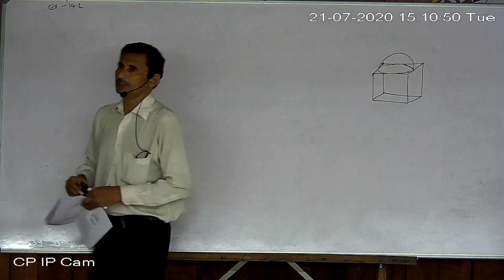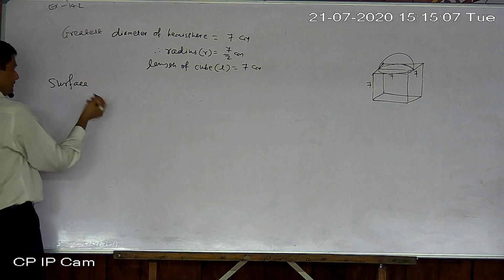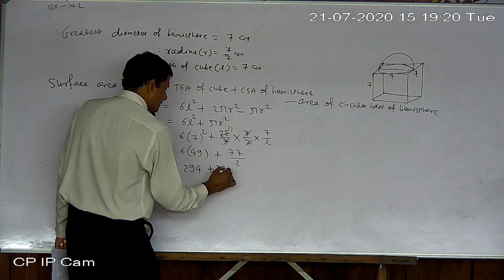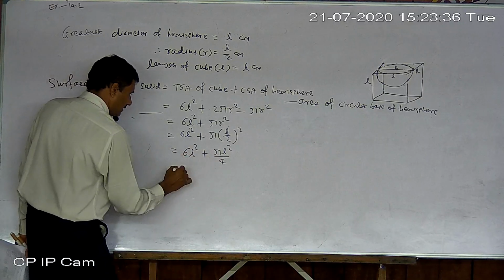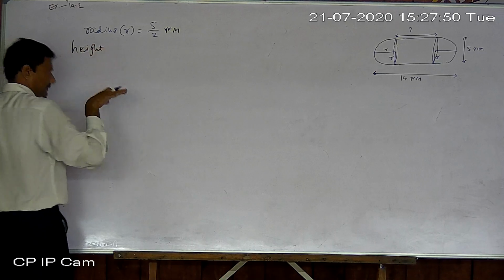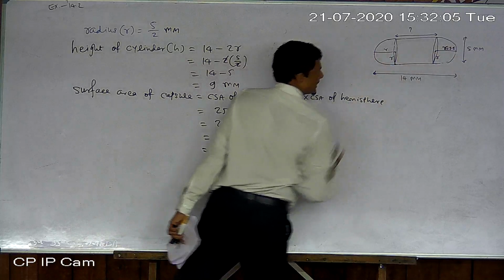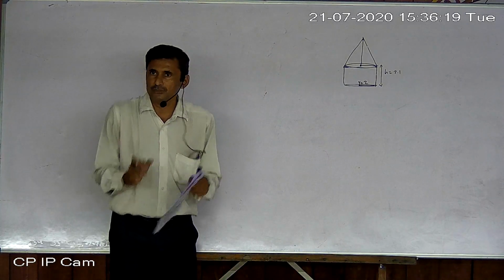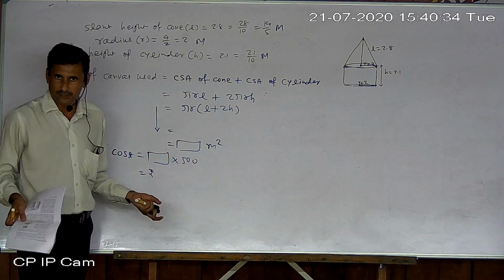Surface area of combined solid shapes,Lecture-3.(10th Maths,Chapter-13)